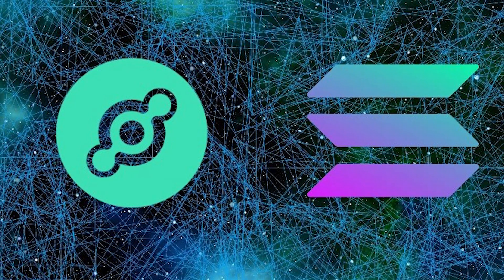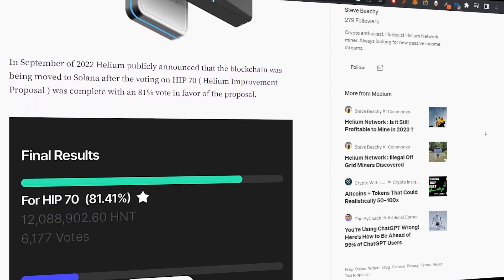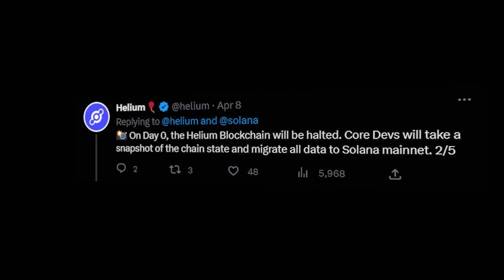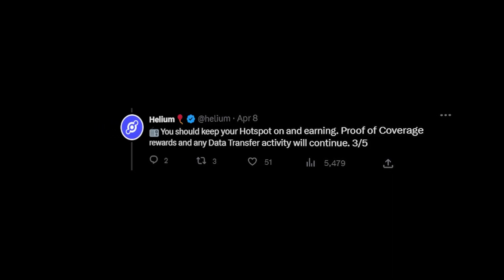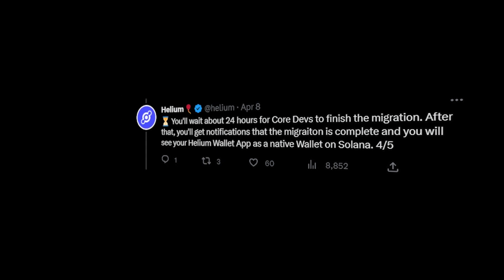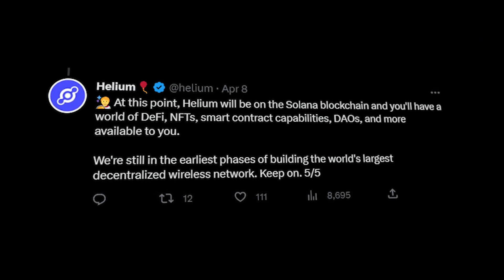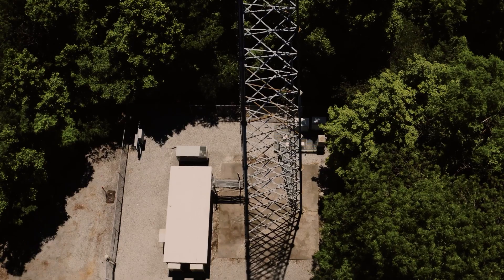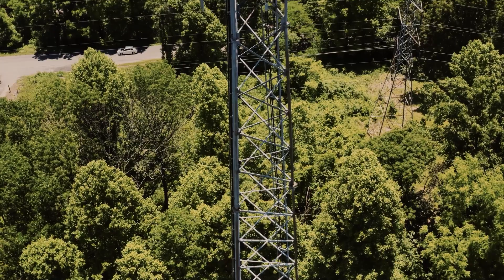Before you move helium to Solana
Helium is moving to solana these are the things your should know before you move to the new network.
HNT Signal Booster Adapter
Helium Antenna